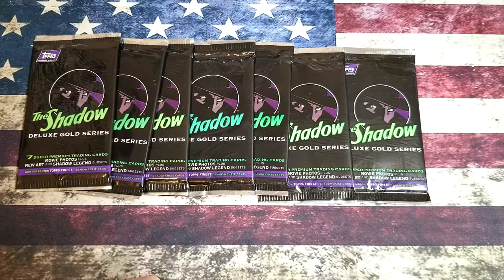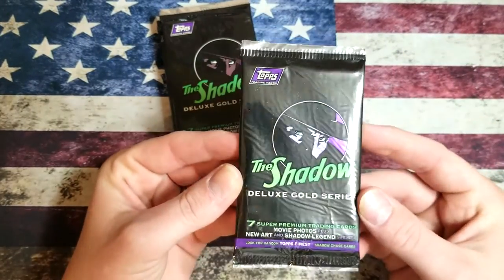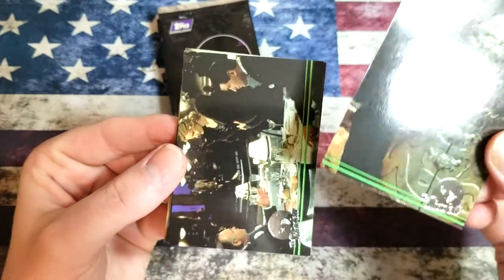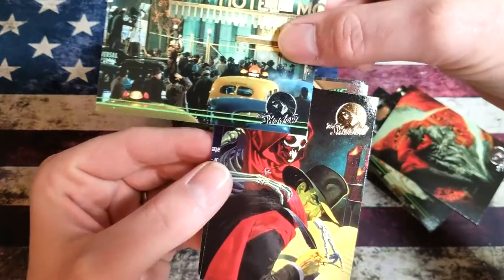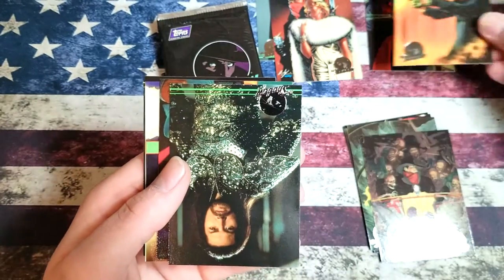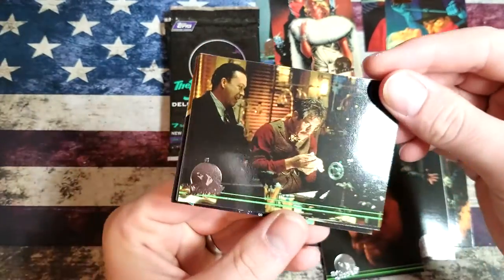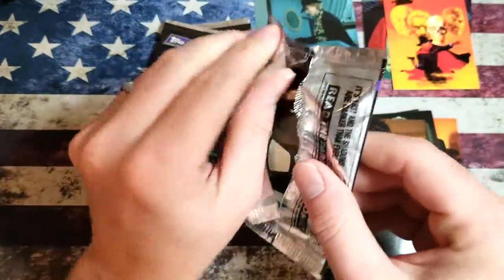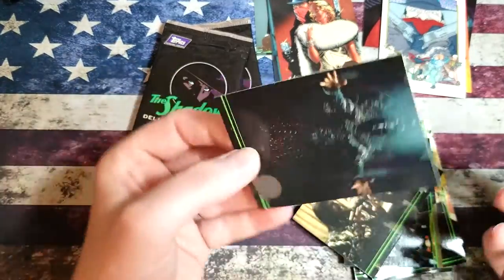The Shadow Movie Cards Pack Rip!!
Have you ever watched The Shadow?? Have you seen the movie cards?? If no to the 2nd question, your in luck!! I'm opening some packs from the movie.. Hope you enjoy taking a trip down memory lane.. I sure did.. Set back, watch, and then tell me what you thinks..